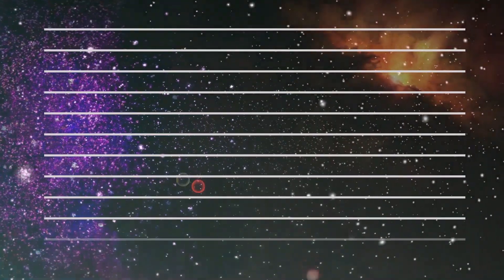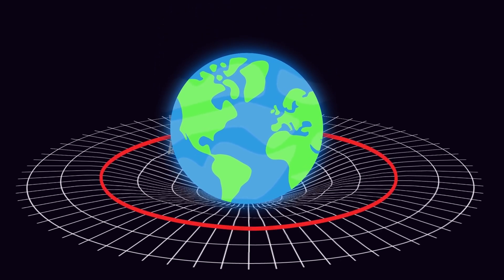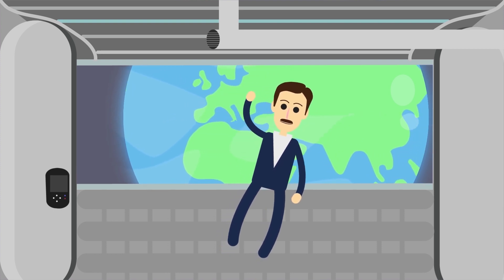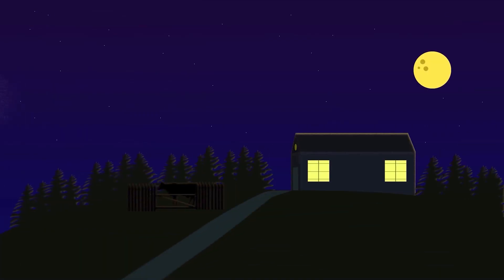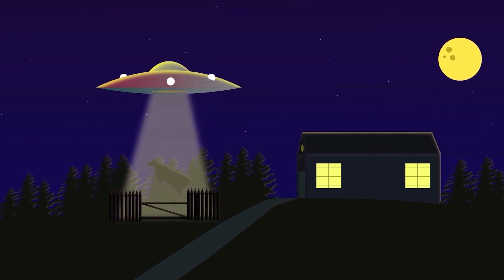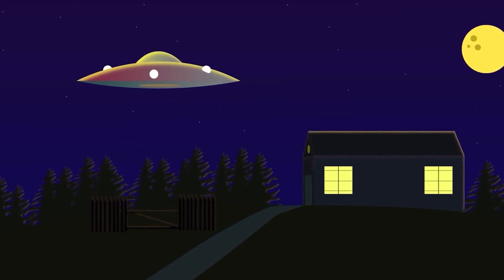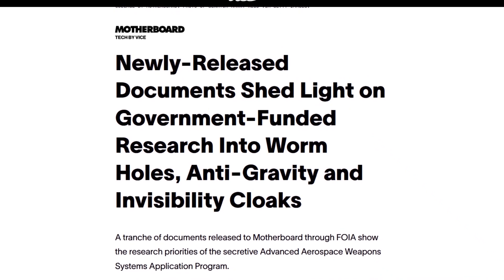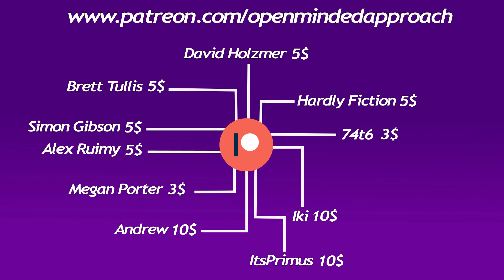Incredible Theory About The Secrets of UFO Propulsion And How They Defy Gravity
This is the complete updated video about the UFOs propulsion system theory and how they can possibly defy gravity...